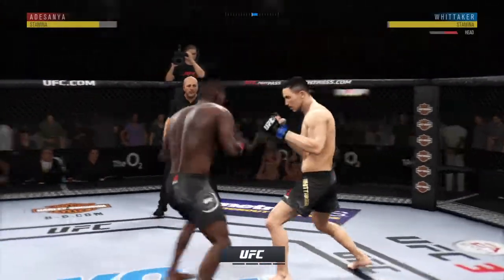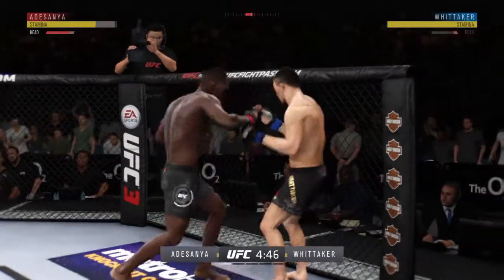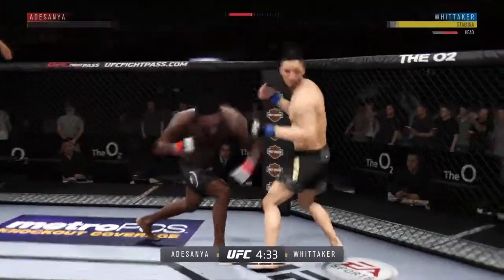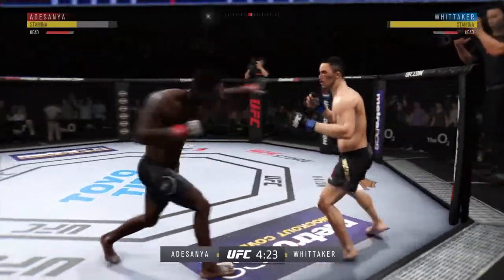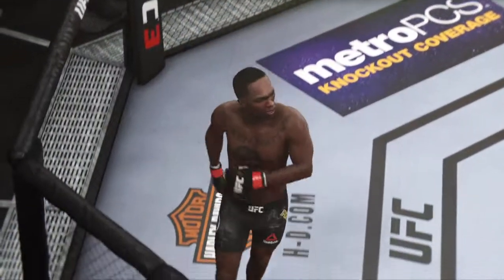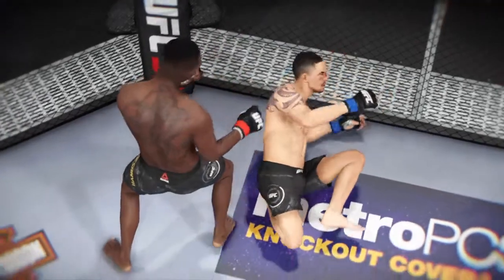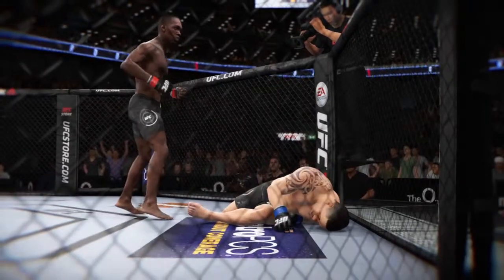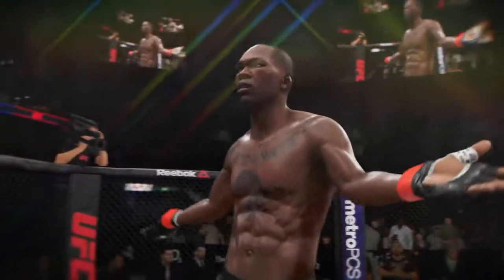EA SPORTS™ UFC® 3_combo